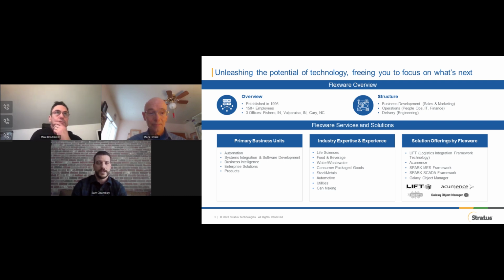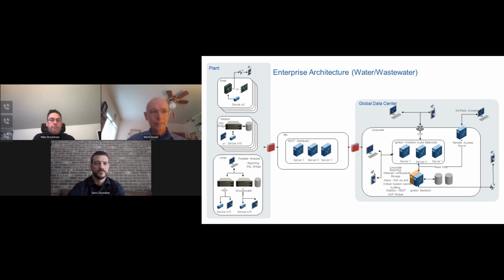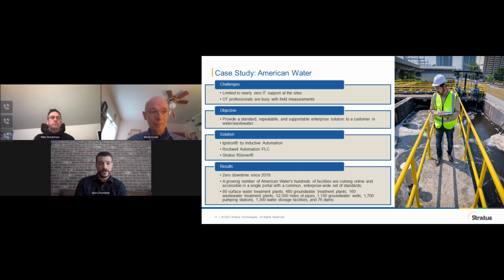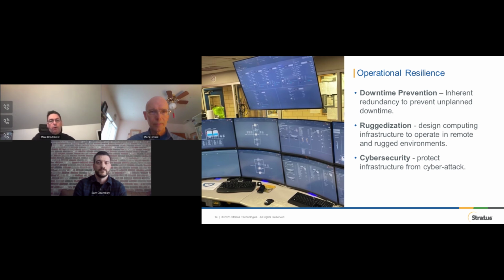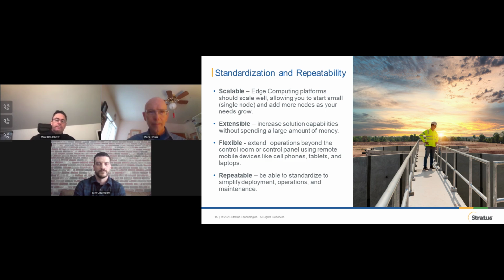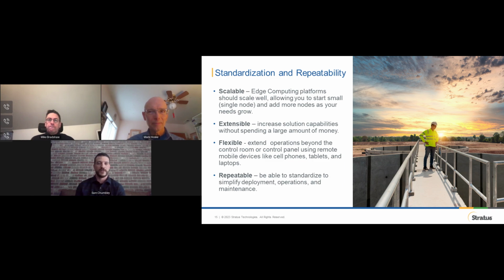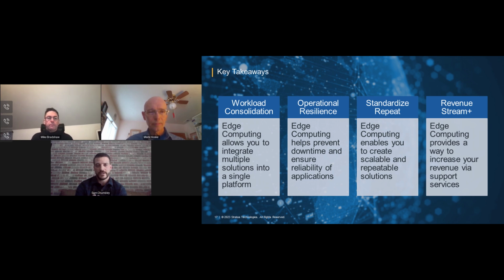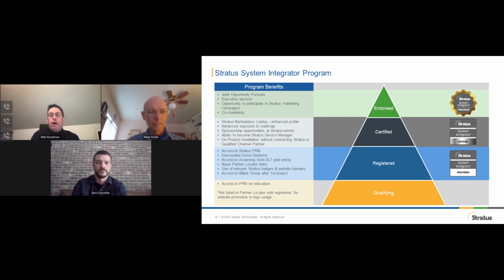Tips on Achieving Scalable, Repeatable, and Protected Automation Solutions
With digitalization comes an edge-computing-based approach that redefines what "Best-in-Class" looks like in automation and control architecture. As system integrators search for better ways to create simple, scalable, repeatable, and protected solutions for their customers, they rely on Edge Computing platforms to make it happen.